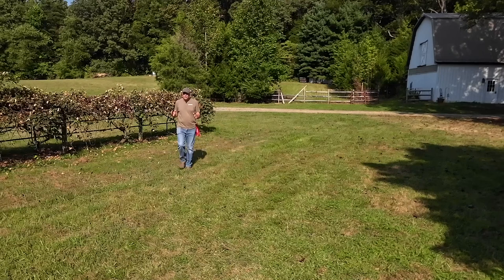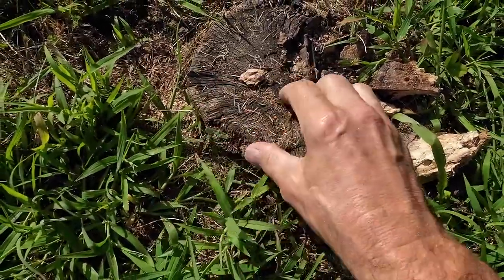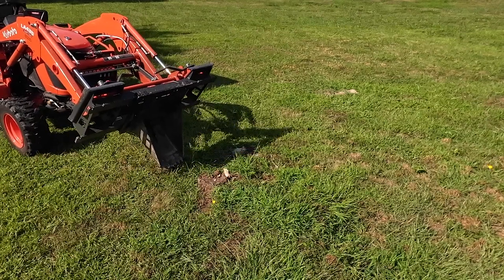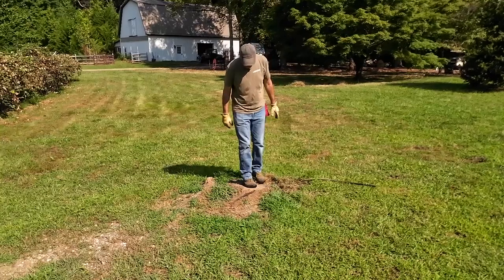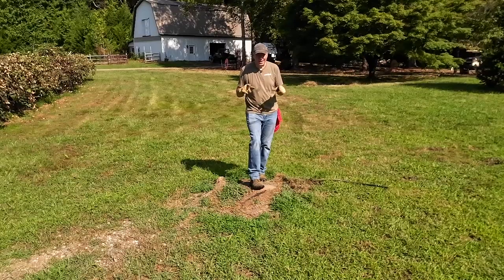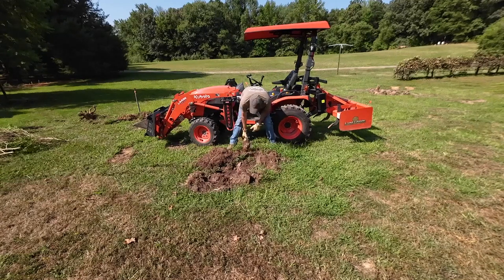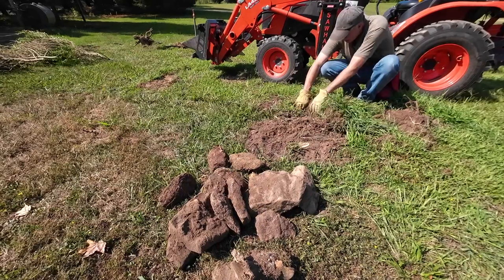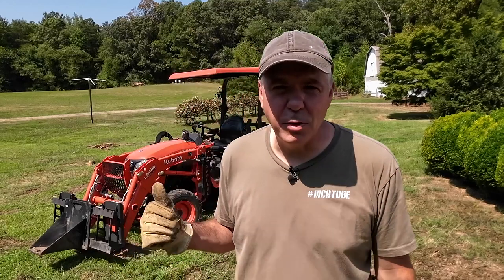Let's remove some stumps! Kubota B2601 with the Artillian Front Hoe Stump Bucket - Video #161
Can the Kubota B2601 remove stumps with the Artillian front hoe stump bucket? Let's find out! @Kubotatractorcorp @Artillian @CurtisIndustriesLLC

AirTec Lube-Shuttle Pistol Grip Grease Gun Kit:
LockNLube Grease Gun Coupler:
Recommended Grease:
Valvoline Moly Fortified
Nitrile Gloves:
Deerskin Gloves:
My Video Gear:
DJI Osmo Action 3:
DJI Mic
DJI Air 2S
Rode Wireless Go II microphone:
Canon M50 Camera (now Mark II):
Battery adapter for M50:
Sigma 16mm prime lens:
Sigma 30mm prime lens:
Variable ND filters:

This may apply to the B2301, B2401, LX2610, LX series, BX series,  L series, MX series, M series, and even many other Kubota, John Deere, Mahindra, or other brands of tractors. Featuring homesteading, gentleman farming, rural living, DIY projects, and more! Enjoy these farmhouse adventures!